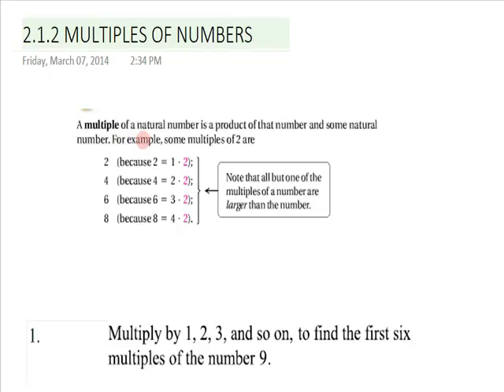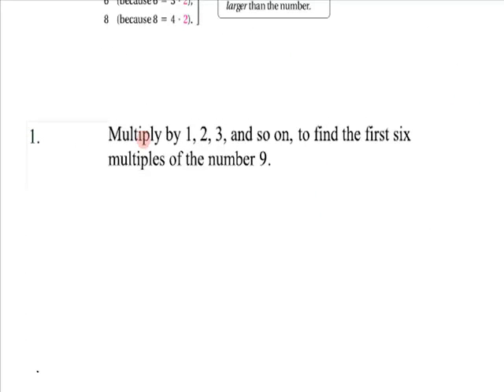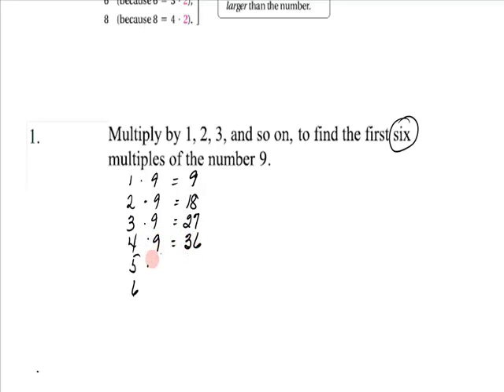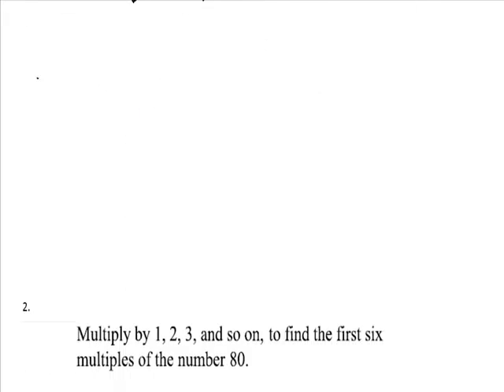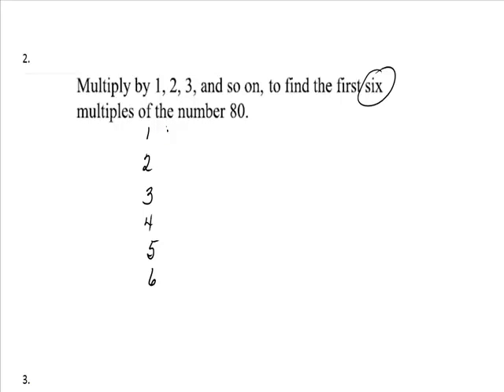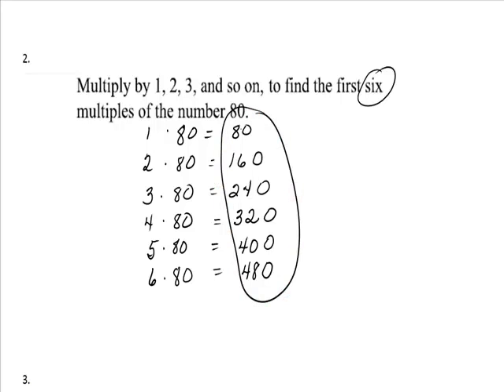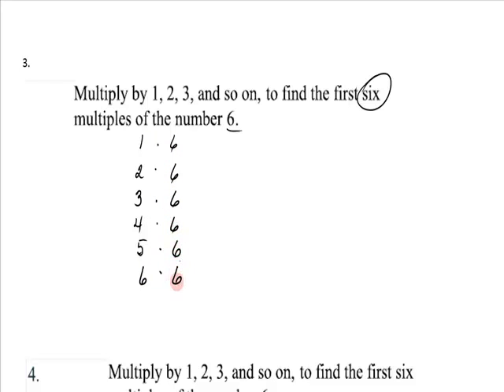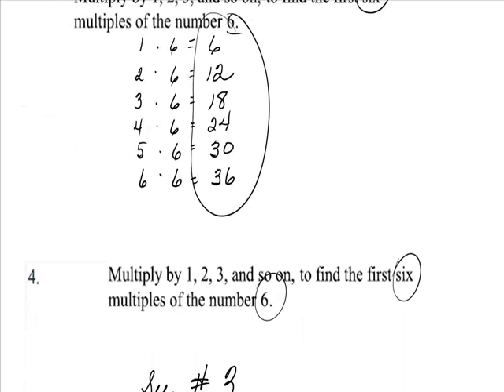MAU2 2 1 2